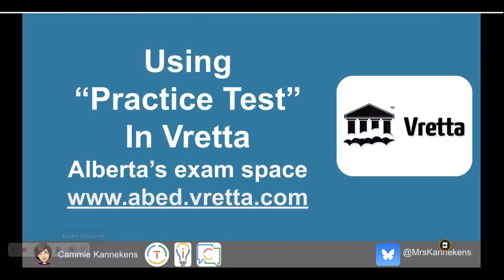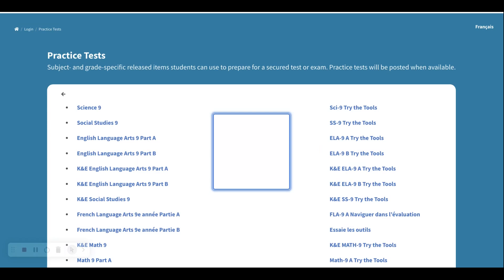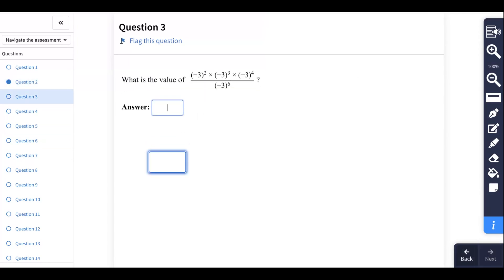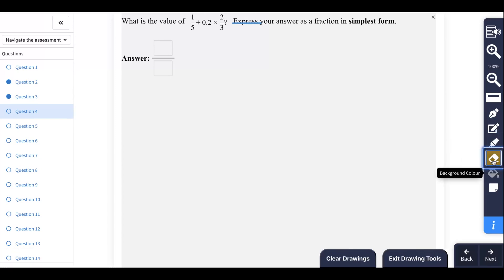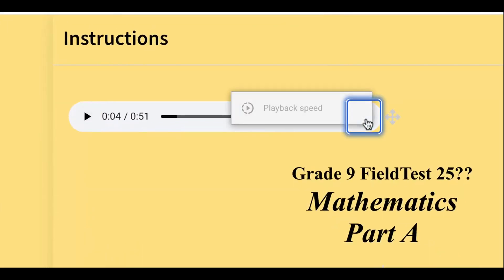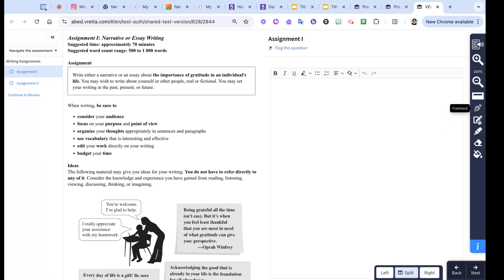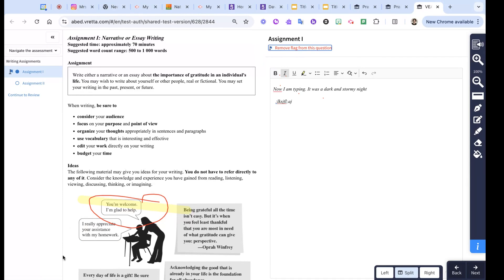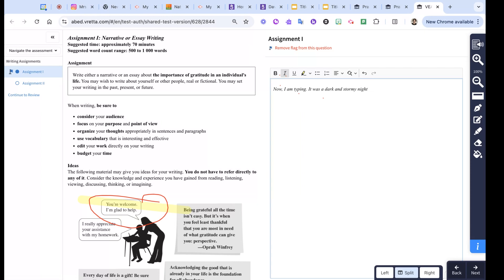Navigating Vretta (Alberta) Practice Tests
If your students are writing a grade 6 or 9 PAT or a grade 12 Diploma exam in Alberta, be sure to have them do some practice questions in the Practice Test Space
This video gives an overview of basic practice test/test navigation and tools.